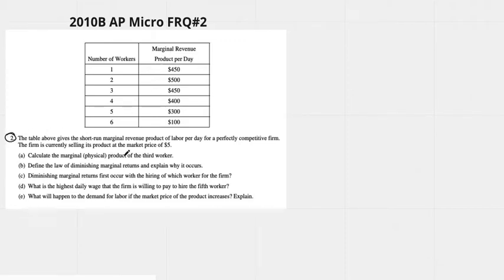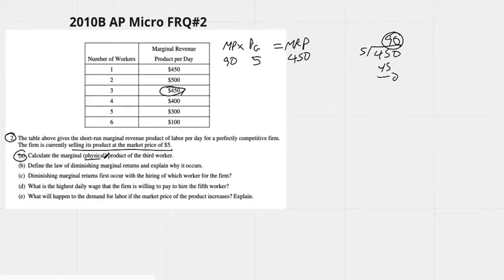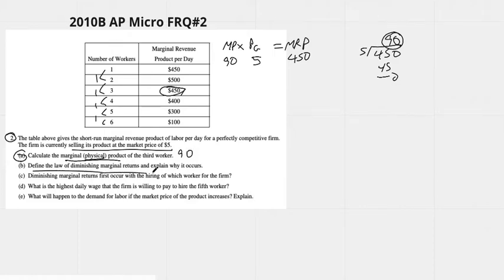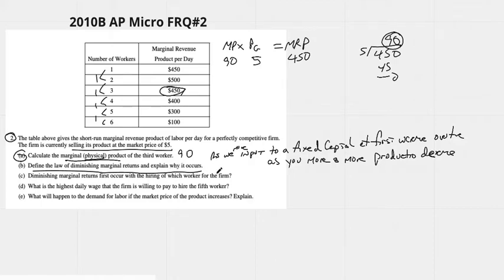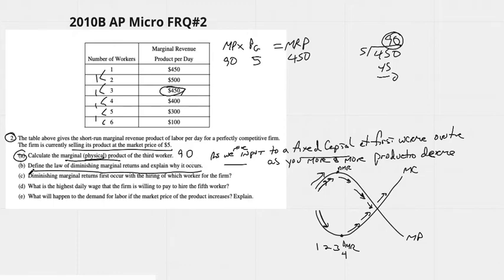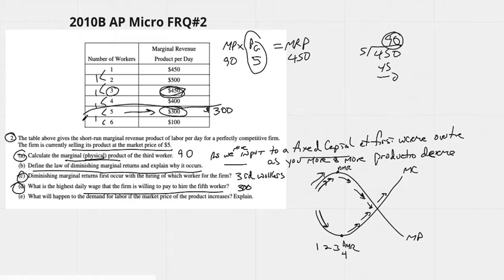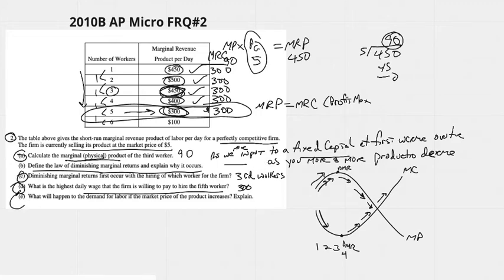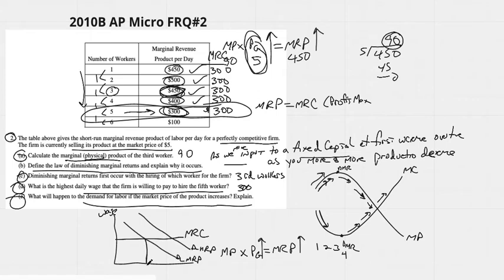2010B AP Micro FRQ#2 (Labor)